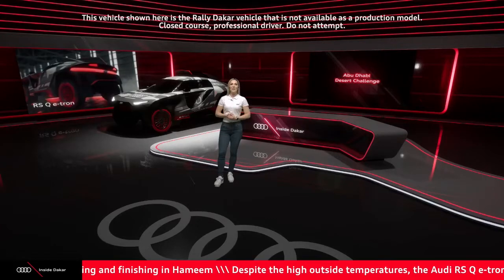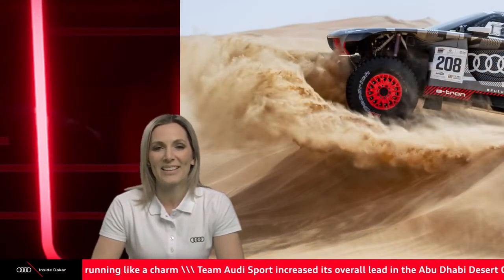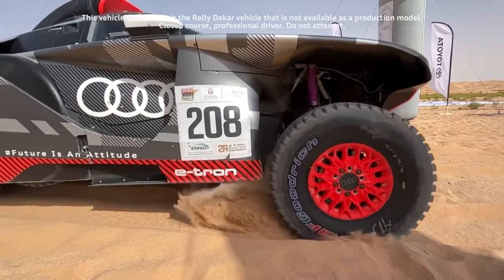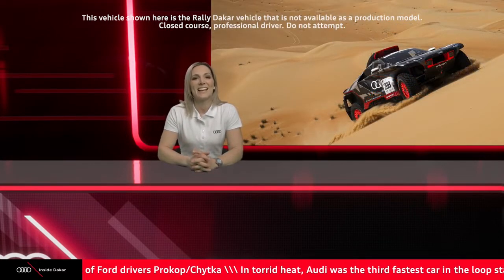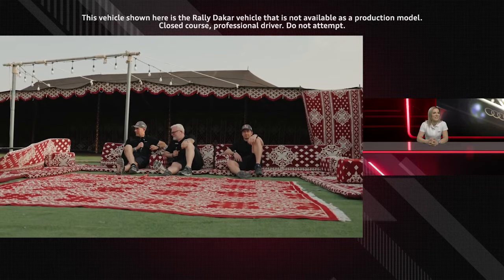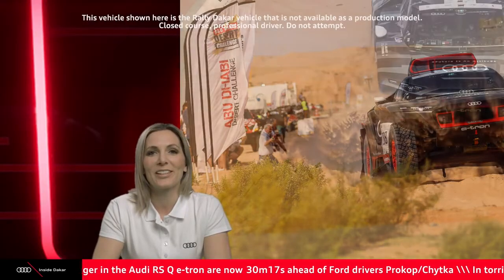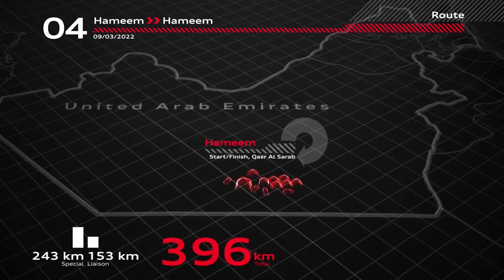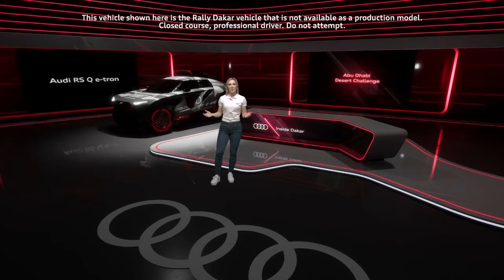Inside Dakar Abu Dhabi Desert Challenge – Day 3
Stéphane Peterhansel and Edouard Boulager extended their lead on day 3 of the Abu Dhabi Desert Challenge. Take a deep dive behind the scenes of Team Audi Sport right from the desert.

*This vehicle shown here is the Rally Dakar vehicle that is not available as a production model. Closed course, professional driver. Do not attempt.